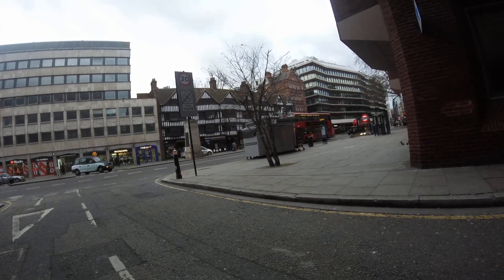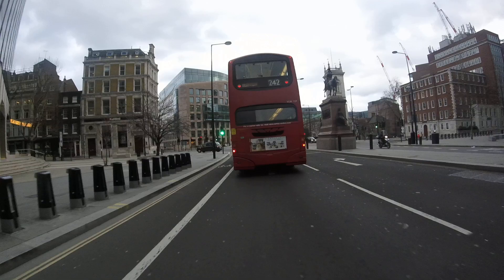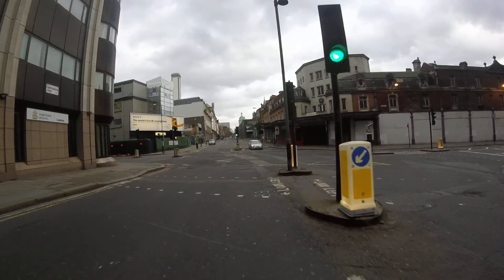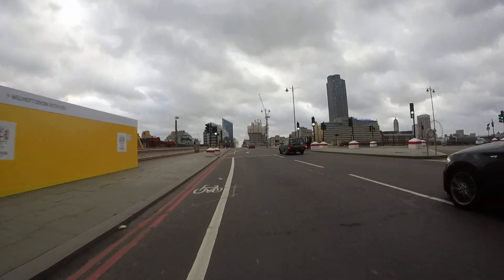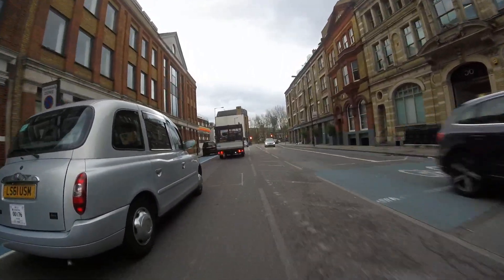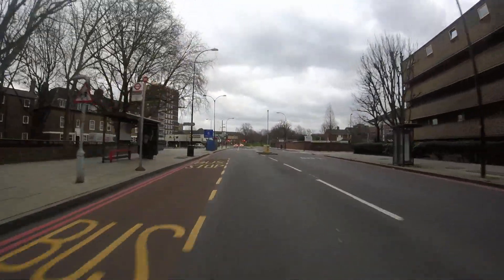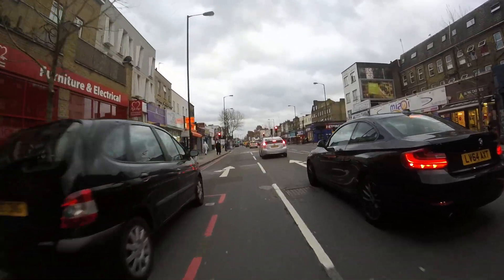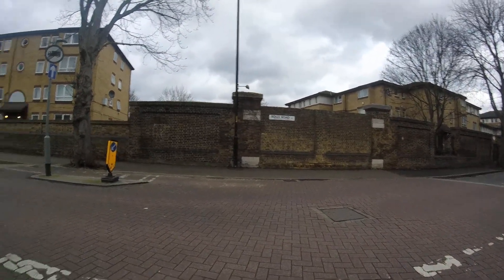Chancery Lane Station to Rolls Road.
Run 3 of the Knowledge of London, filmed on a very blowy St.Stephen's Day, so the sound quality isn't good.